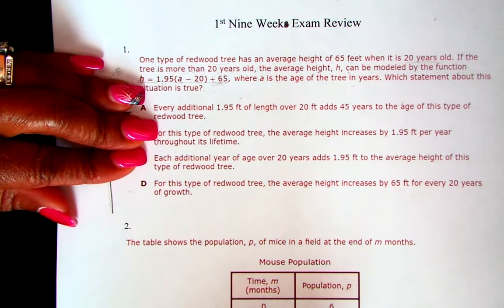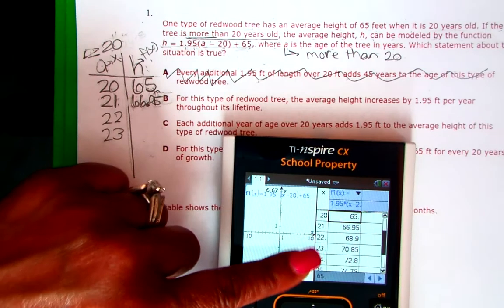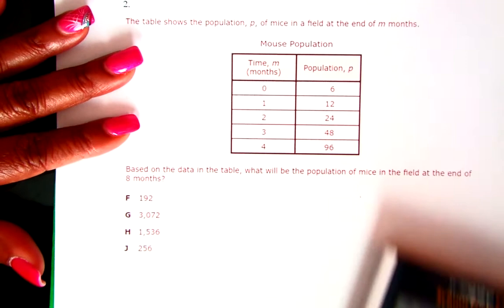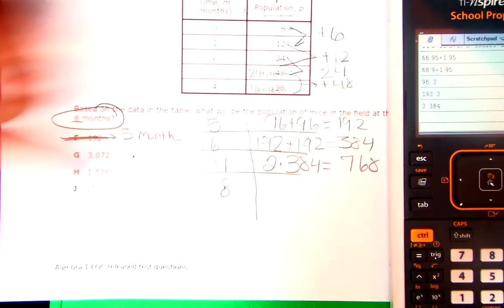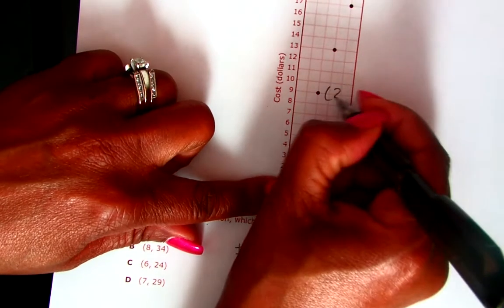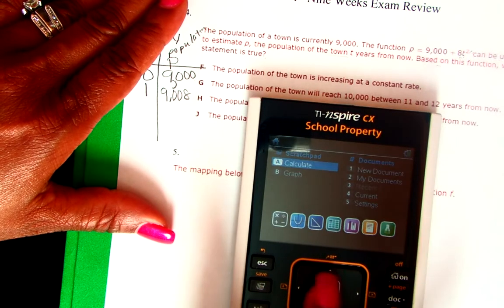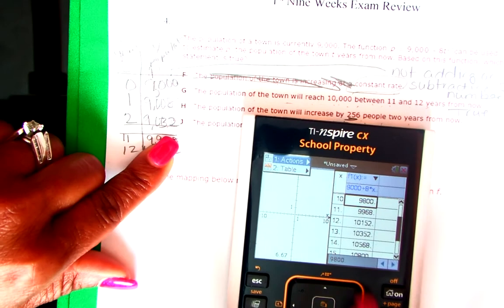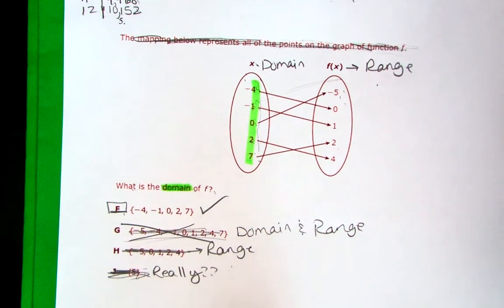First 9 Week Exam Review October 2014